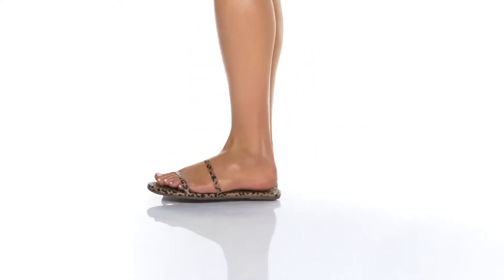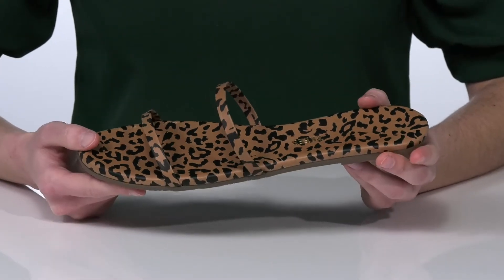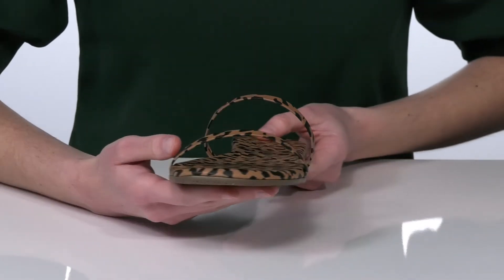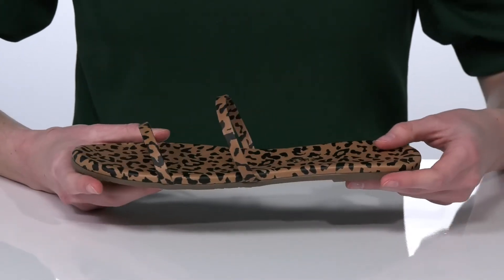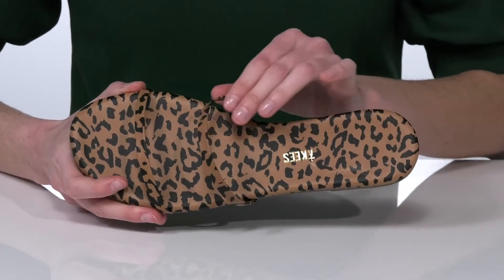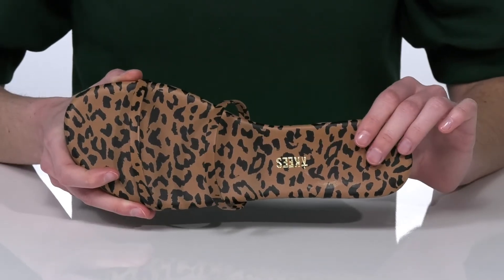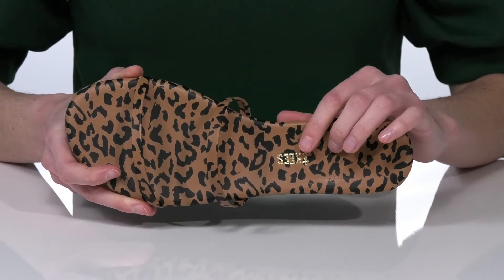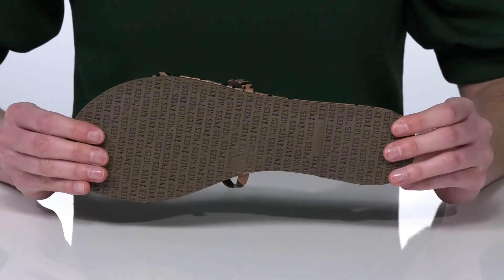TKEES Gemma Exotic SKU: 9536110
TKEES&reg; Gemma Exotic.
Leather upper.
Leather lining and insole.
Rubber outsole.
Made in Brazil.